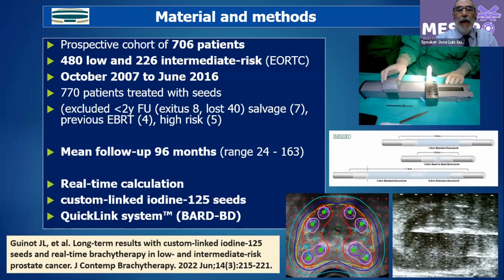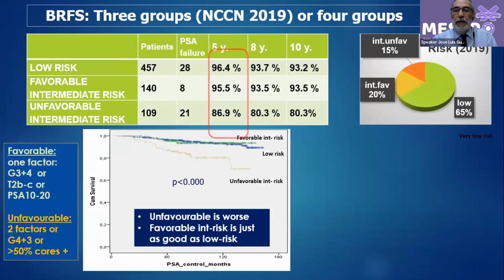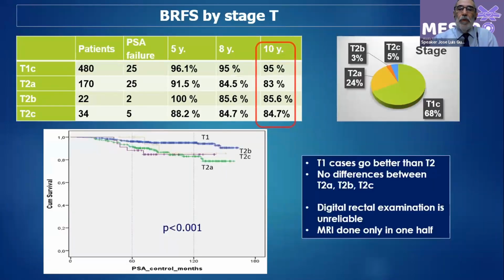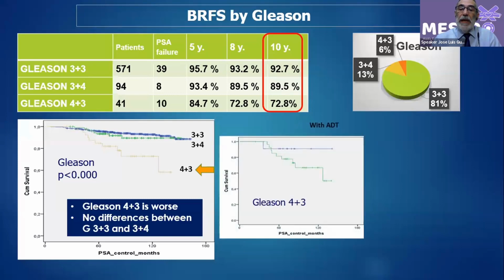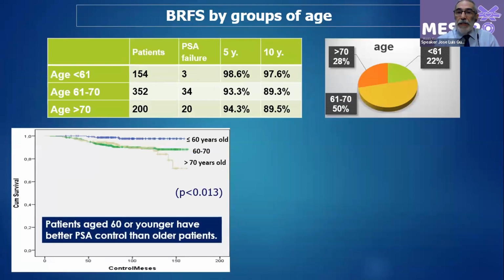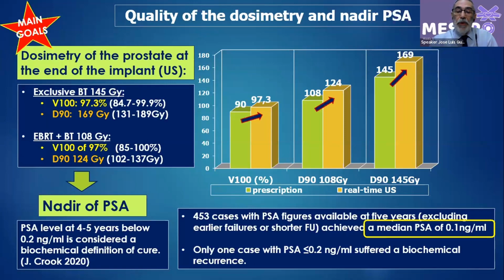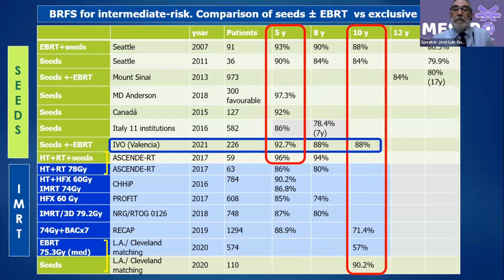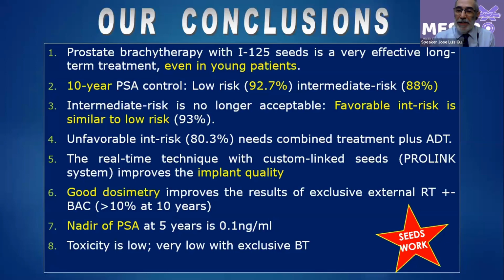BD Symposium - Long term Prostate LDR results